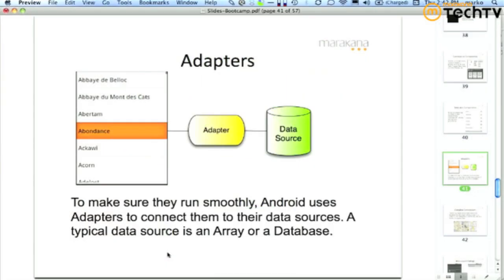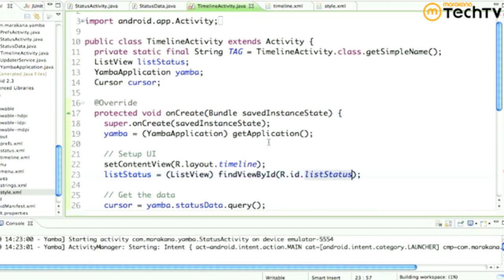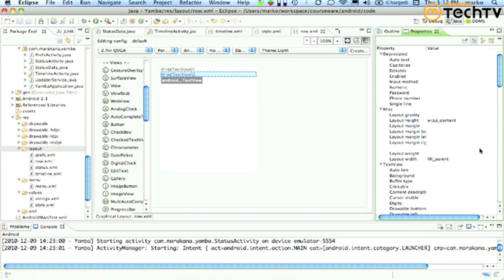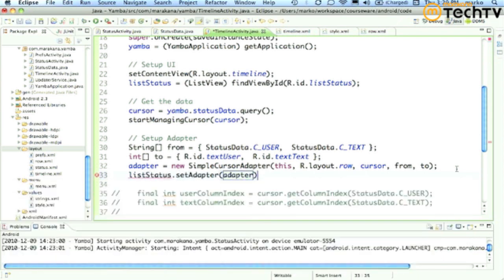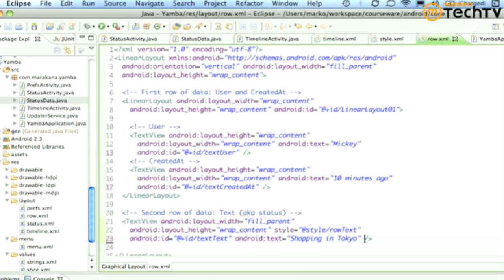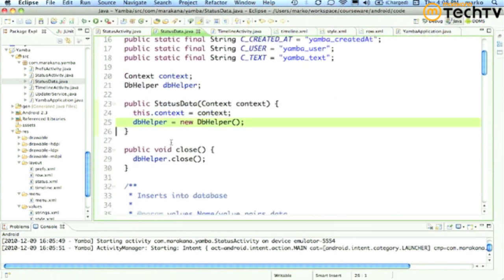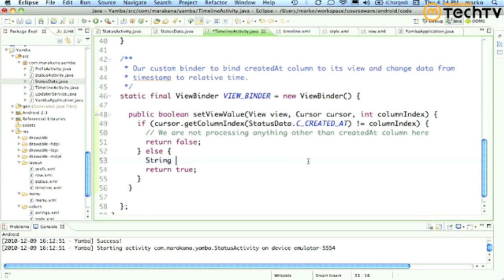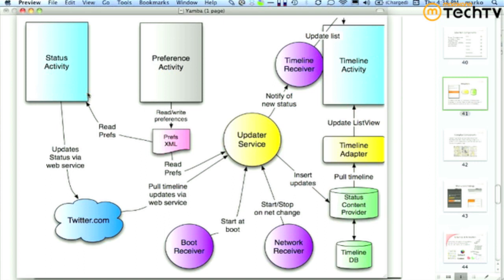Tutorial: Android Application Development - Lists and Adapters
In this tutorial, you are going to learn how to use Lists and Adapters. Lists and Adapters form a very powerful component in Android that lets your your Android Application's tiny UI to connect to potentially very large datasets in an efficient and scalable manner.